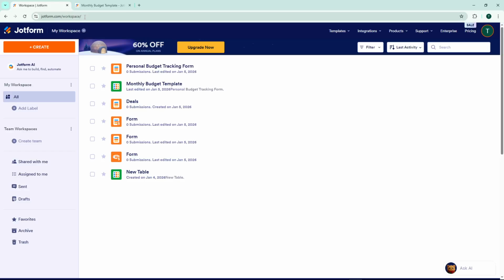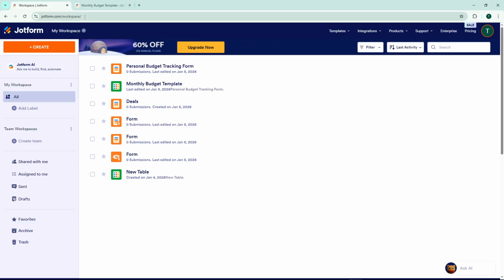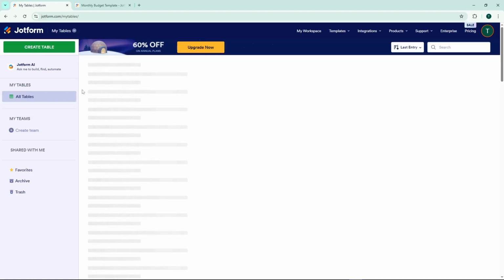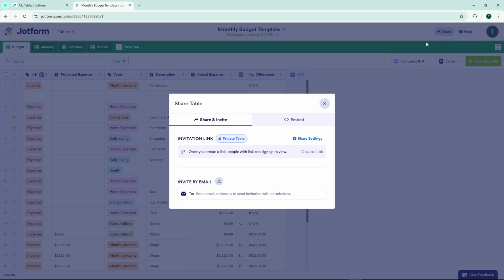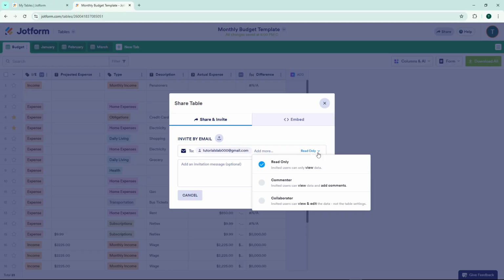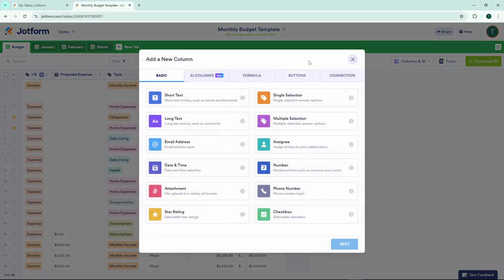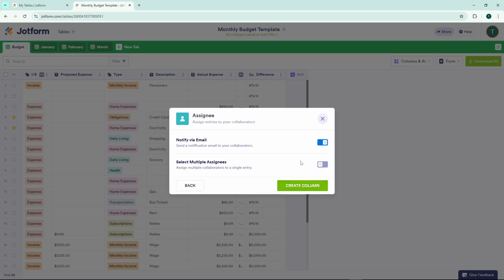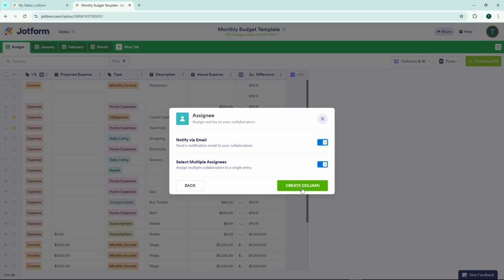How To Use Jotform Tables Assign Feature (Tutorial 2026)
Along the way, you'll learn how to use Jotform Tables assign feature, Jotform Tables assign feature complete tutorial, setting up Jotform Tables assign function, enable task assignments in Jotform Tables, manage team tasks with Jotform Tables, Jotform Tables assign feature step by step, create new assignments using Jotform Tables, exploring Jotform Tables assign feature guide, assign users to entries in Jotform Tables, understanding Jotform Tables assign feature, practical guide to Jotform Tables assign, how to get started with Jotform Tables assign